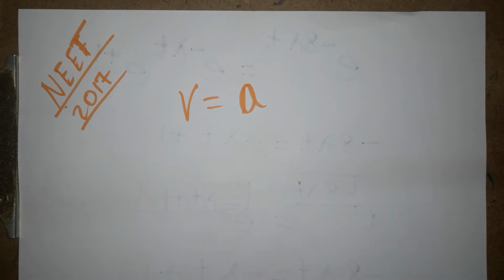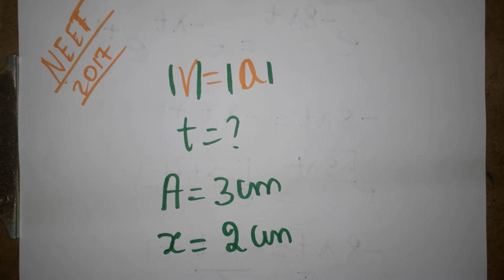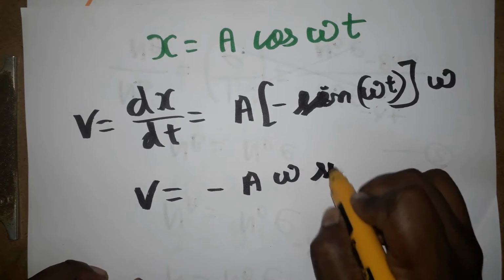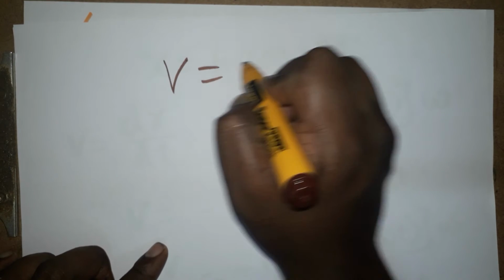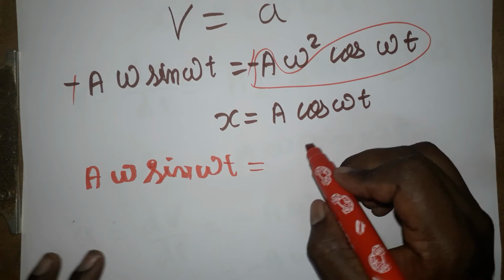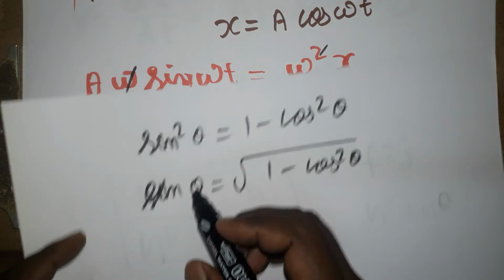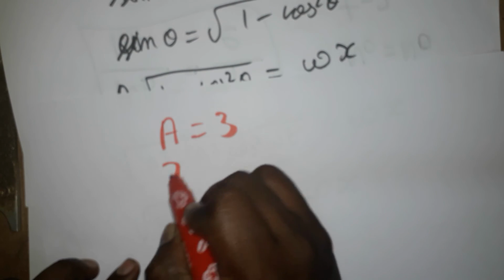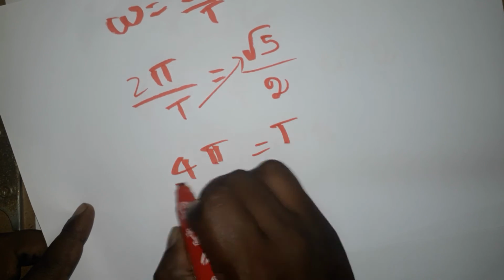neet 2017 physics solution